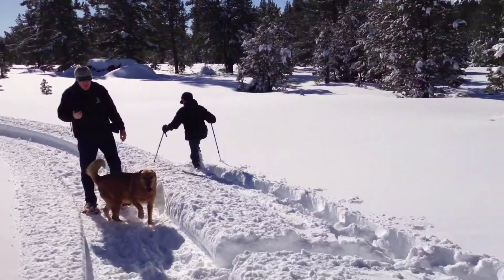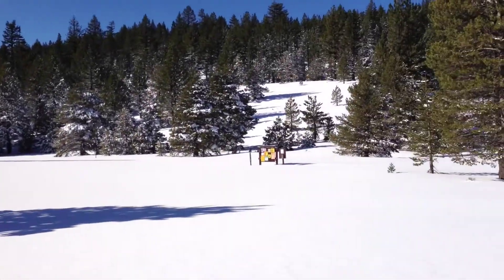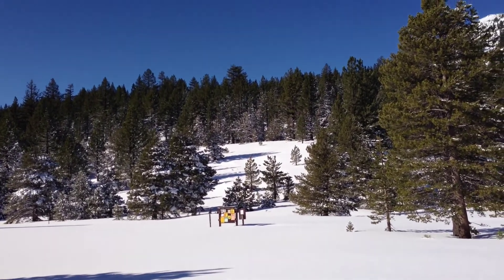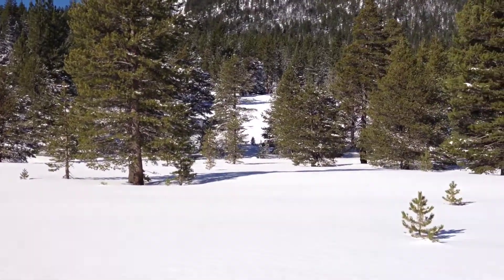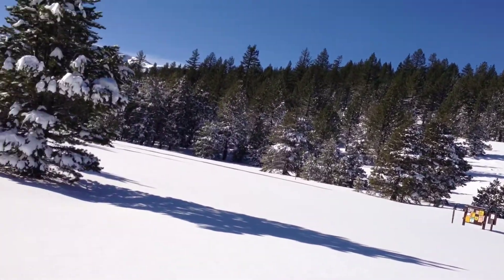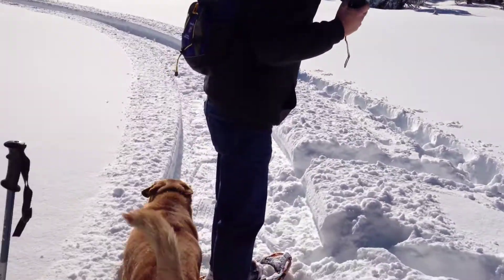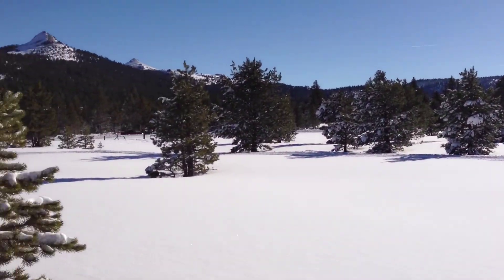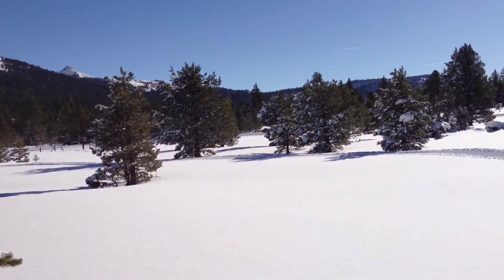iPhone 5 Camera Test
This was shot with the iPhone 5's 8MP camera.